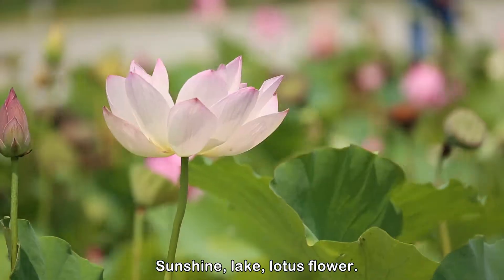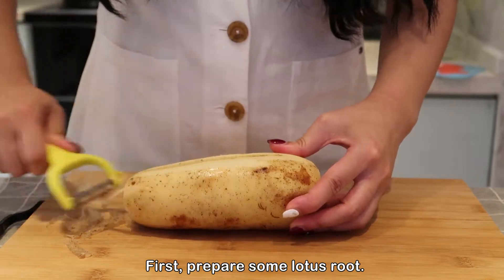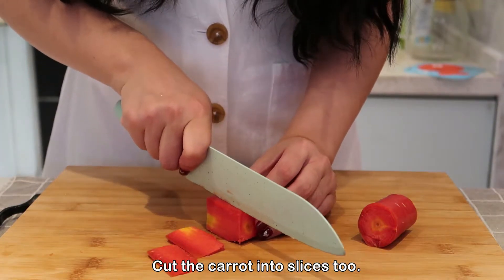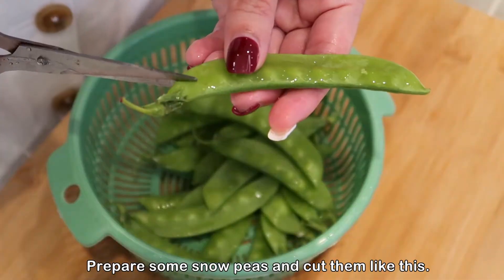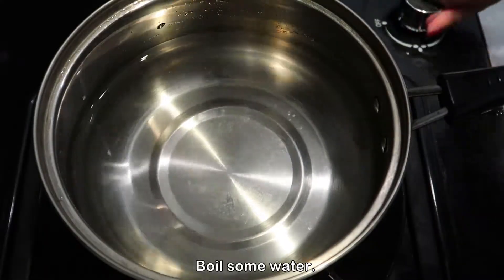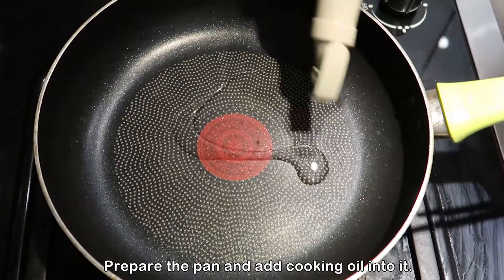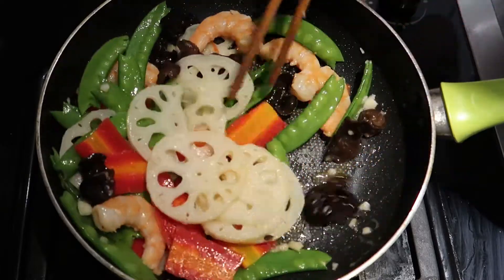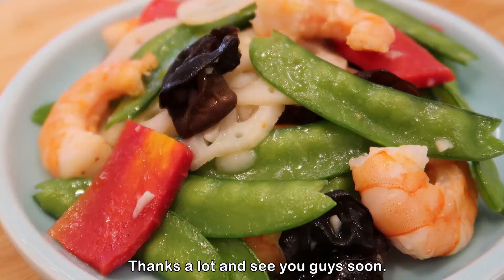A Bite of Summer / Lotus, Snow Peas, Carrot, Wood Ear Mushrooms, Shrimps, Stir Fry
* Please click subtitles to select language.

*if you want to cook this dish, you need to prepare:
Lotus
Snow Peas
Carrot
Wood Ear
Shrimp
Garlic
Starch